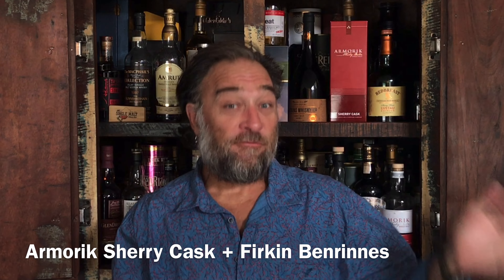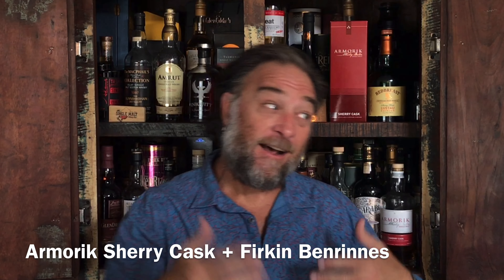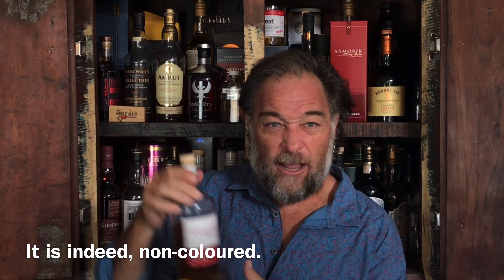Armorik Sherry Cask & Firkin 2008 Benrinnes Madeira Cask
We review the Armorik Sherry Cask and the Firkin 2008 Benrinnes Madeira Cask.